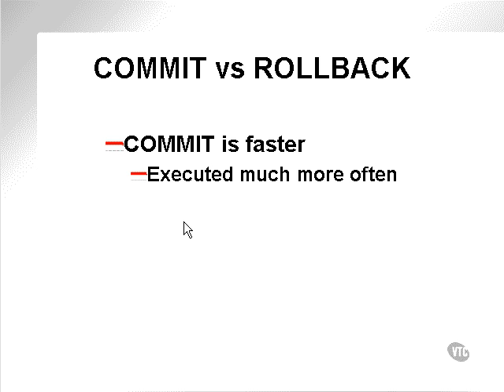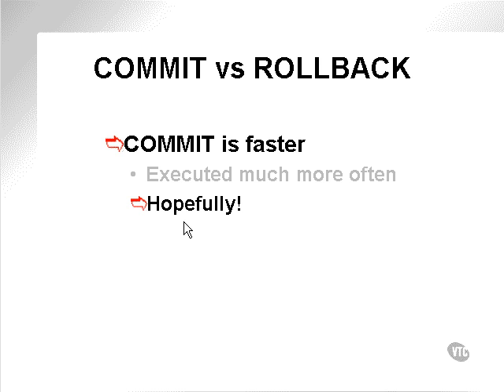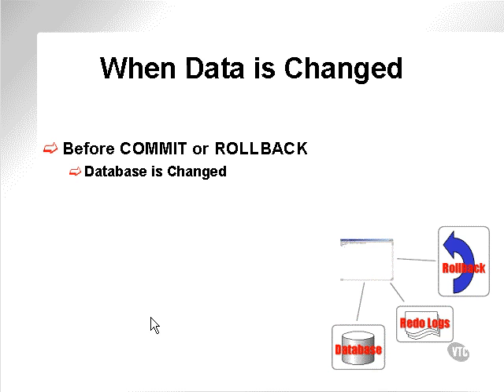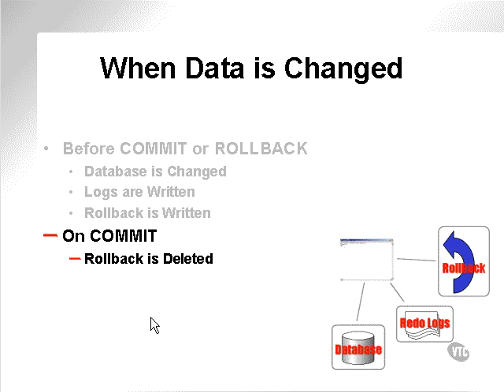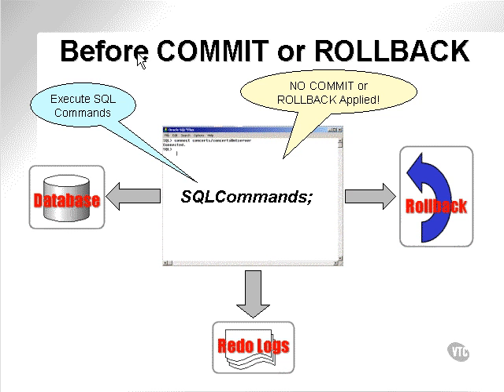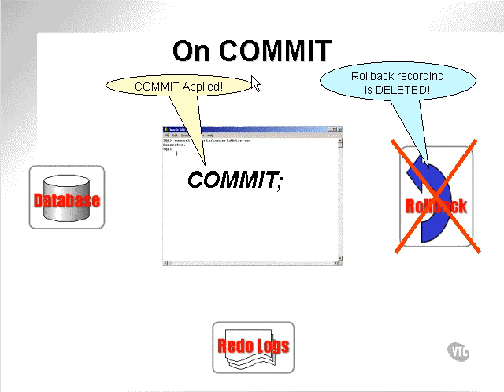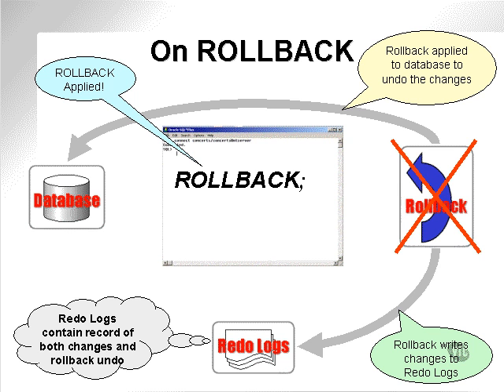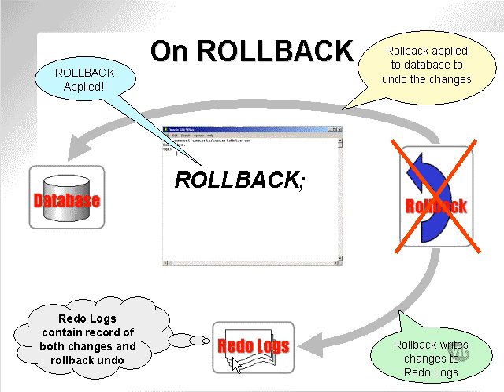learning oracle application developer 142